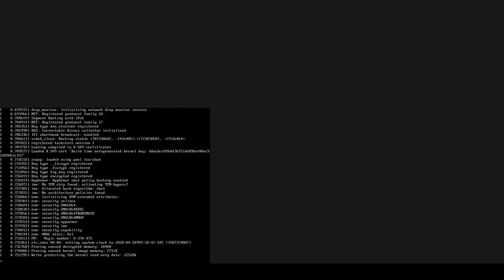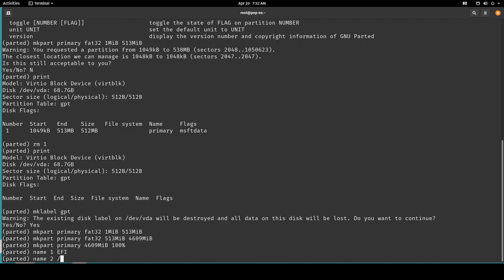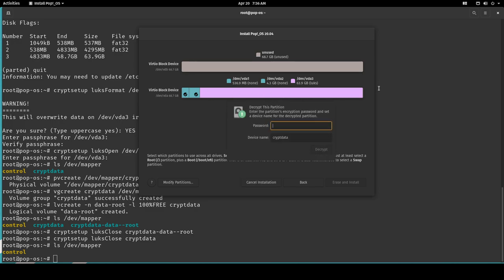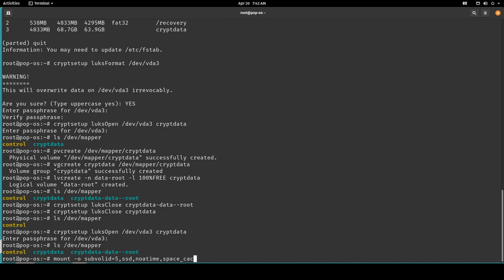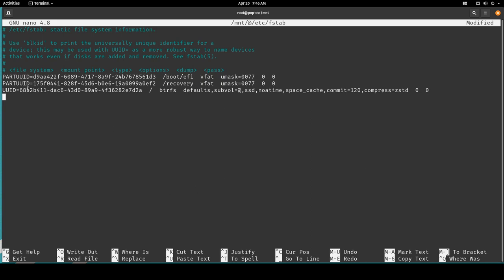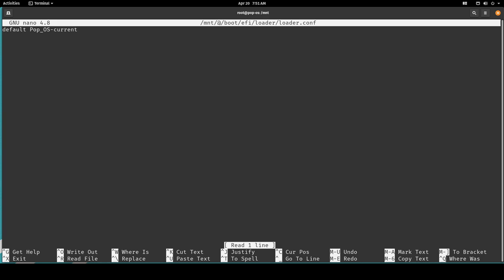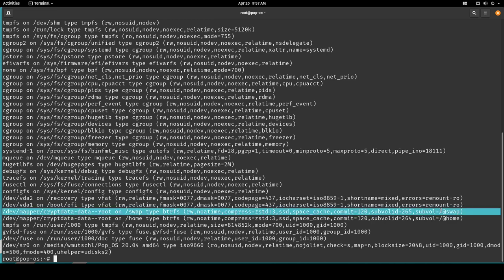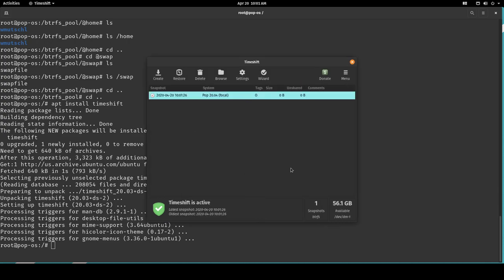Pop!_OS 20.04 BTRFS-LUKS install guide, Ubuntu style subvolumes, easy system snapshots & rollback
In the following I will show how to install Pop!_OS 20.04 with the following structure:
- a BTRFS-LVM-inside-LUKS partition for the root filesystem
- the BTRFS logical volume contains a subvolume `@` for `/`, a subvolume `@home` for `/home`, and another subvolume `@swap` for a swapfile. Note that the POP!_OS installer does not create subvolumes on BTRFS besides the top-level one.
- Timeshift is set up to automatically create snapshots of the system
- If you are interested in a RAID 1, there is another guide where I show how to set up a RAID 1 using BTRFS
- Note my blatherings on some cool stuff with BTRFS and why I use it
- Check out my fork of the following utility which automatically takes snapshots of your system after any APT command and also rsyncs your boot and/or efi partition

**Timestamps**
  0:01 Step 1: Boot the install, check UEFI mode and open interactive root shell
  1:25 Step 2: Prepare partitions manually
  2:55              - Create partition table and layout
  5:04              - Create luks partition
  8:00 Step 3: Install POP!_OS using the graphical installer
11:35 Step 4: Post-Installation steps
12:00               - Mount the btrfs top-level root filesystem
14:00               - Create btrfs subvolumes @, @home and @swap
18:20               - Create a btrfs swapfile
20:31               - Adjust your fstab
21:15               - Adjust options for systemd boot and kernelstub
24:15 Step 5: Reboot, some checks, and update system
29:35 Step 6: Install Timeshift and configure auto-snapshots

IMPORTANT NOTES (I updated the written guide)
- The mount options for @swap were not optimal, please use these ones:
UUID=UUID_of_cryptdata-data--root         /swap       btrfs  defaults,subvol=@swap,compress=no   0   0
- please already install btrfs-progs in the chroot, otherwise the system goes to busy box